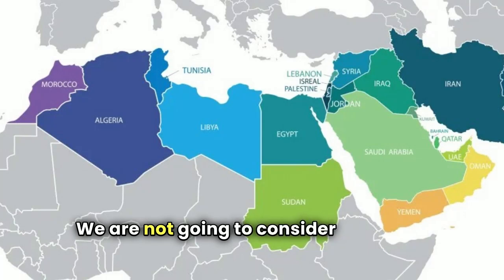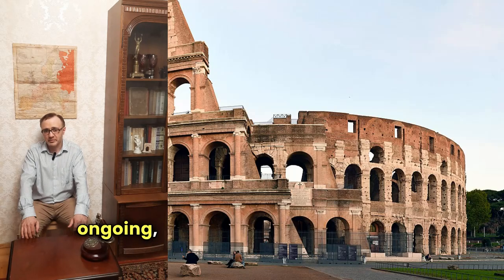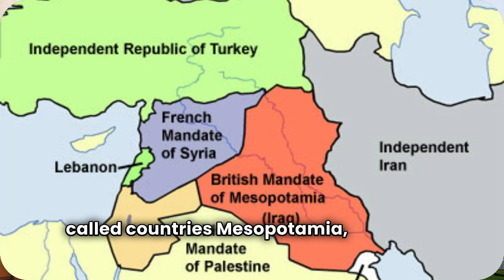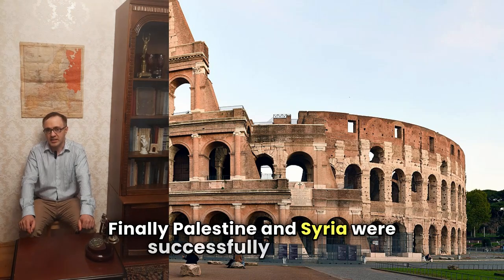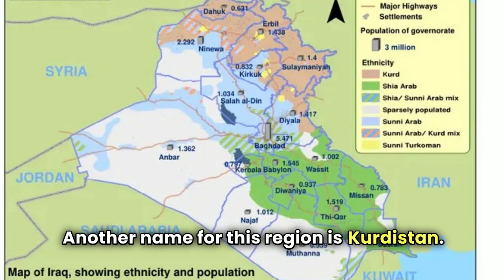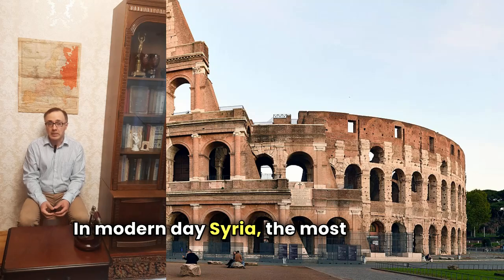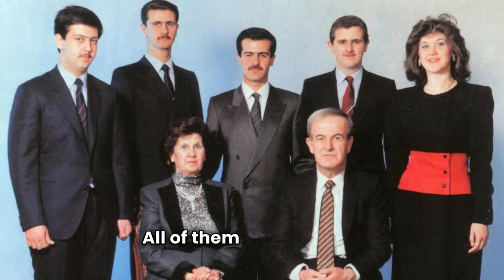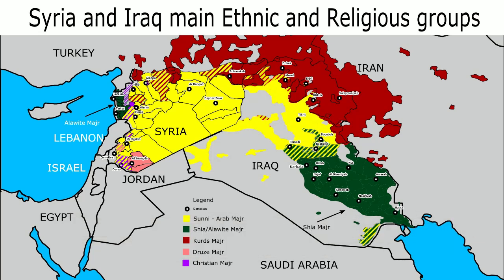Bloody Middle East - here are the reasons (Syria and Iraq)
World History Beyond Borders -
we discuss complicated historic tasks in easy words